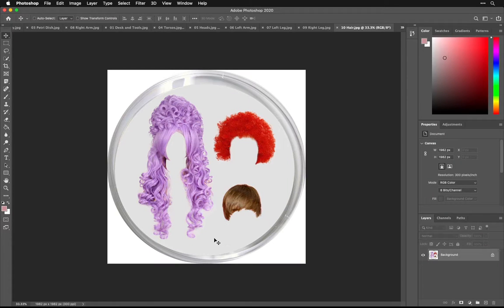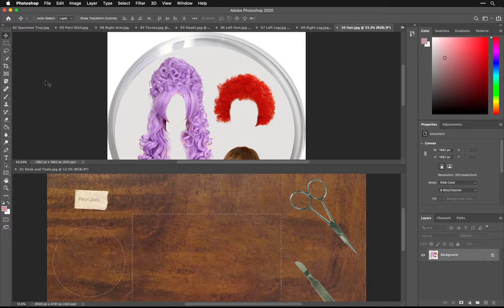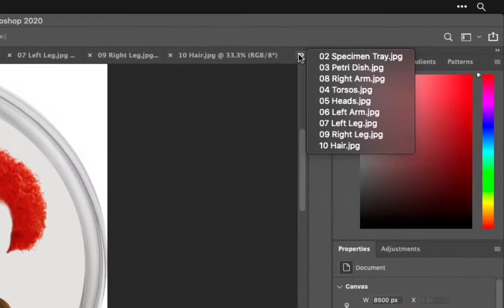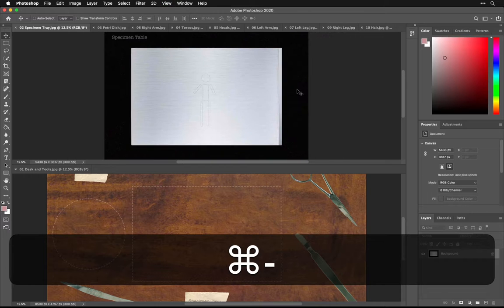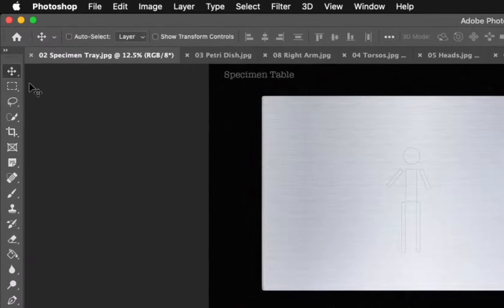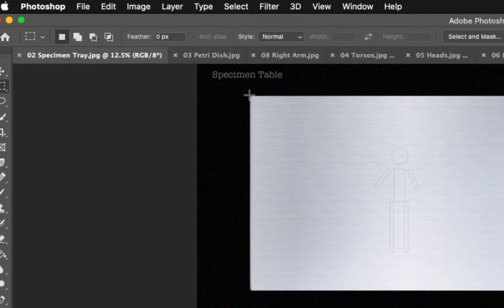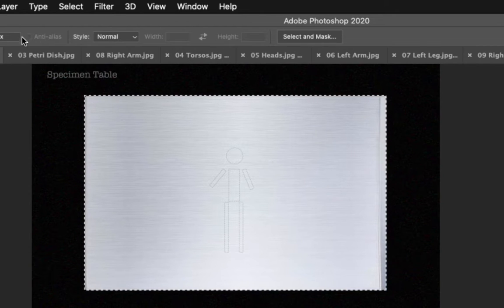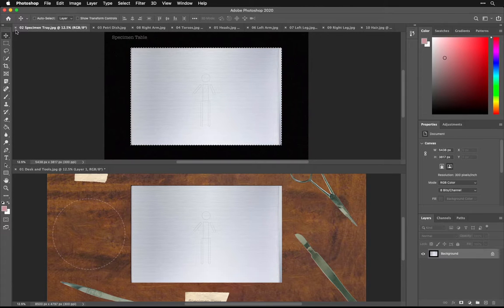Setup and Rectangular Marque Tool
Introduction to Photoshop created for my class at PNCA covers Setup and Rectangular Marque Tool